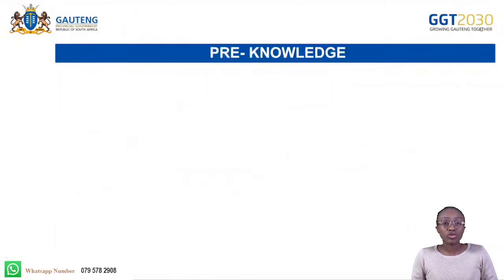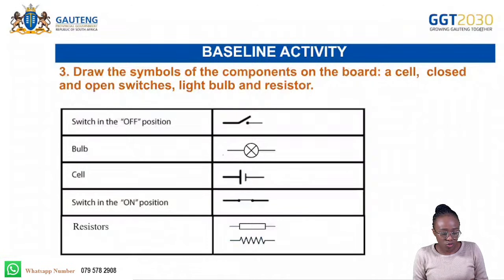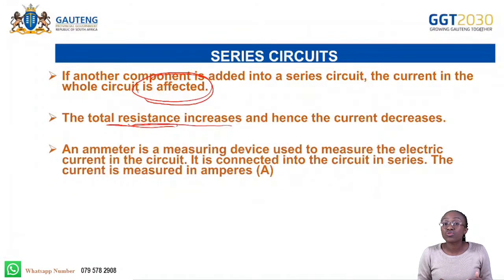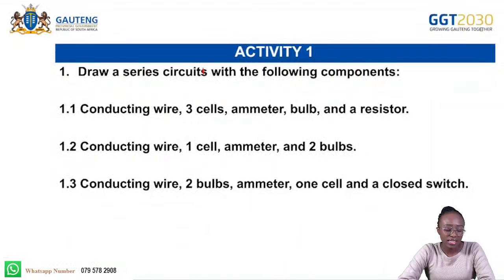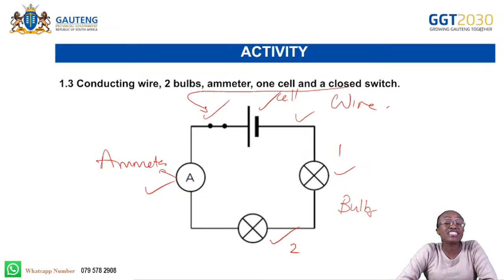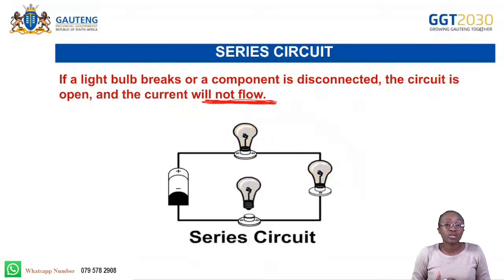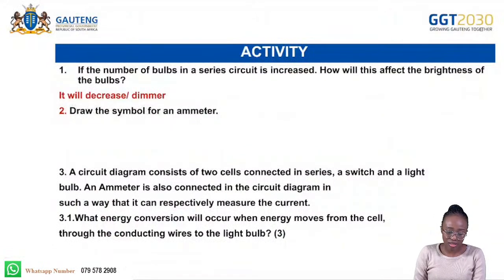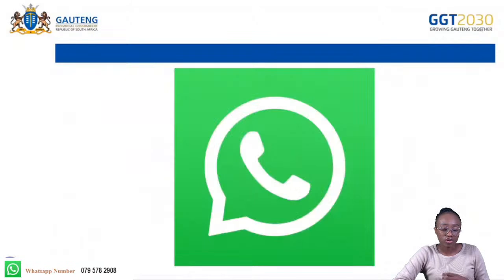NATURAL SCIENCES GRADE 8 : SERIES CIRCUITS